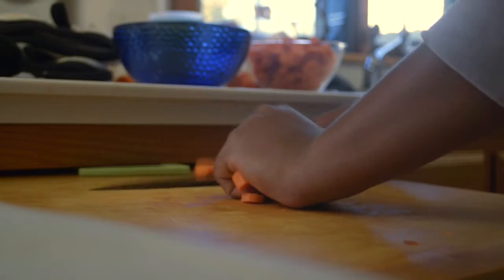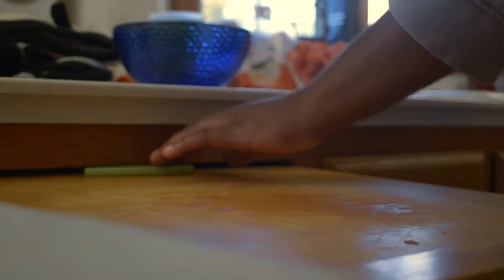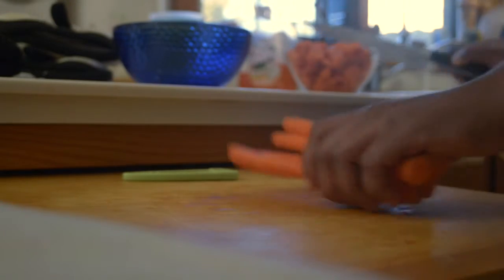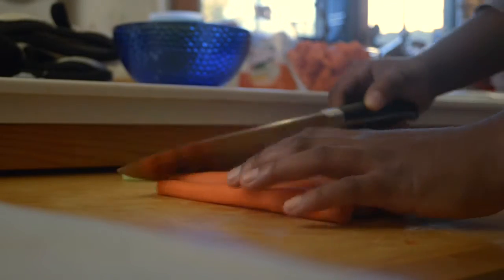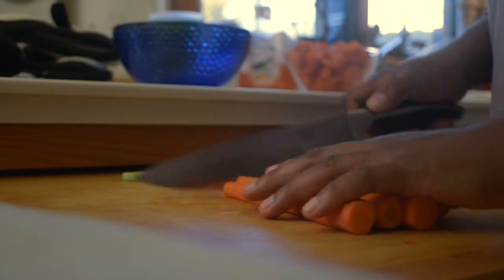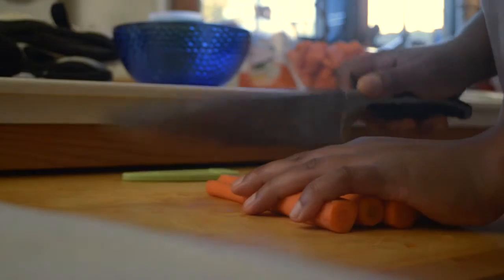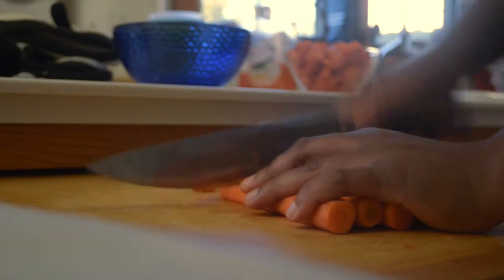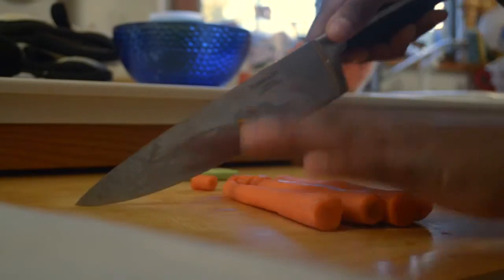ecarre-Fina-project.mov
This is a 5 min. collage that allows for an exploration personal worries and internal conflicts.
I hope that the message  connived is the intended compilation of  anxieties.